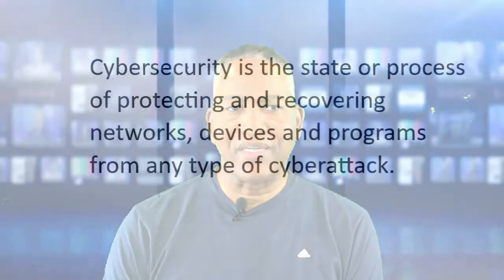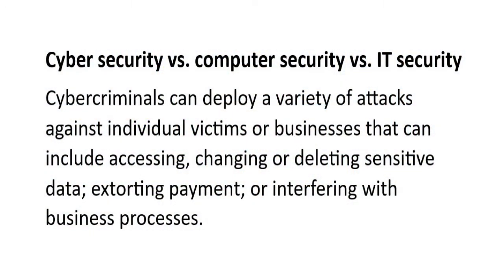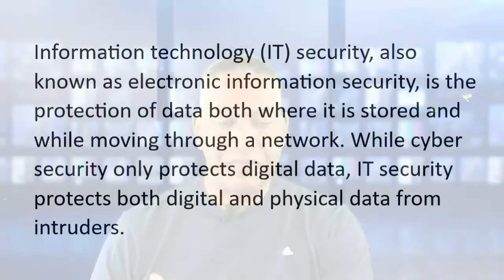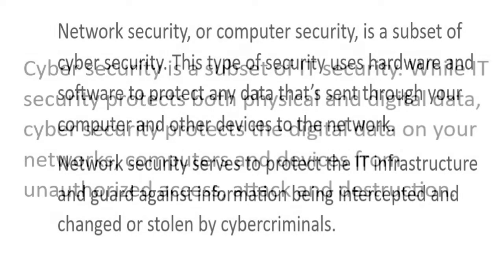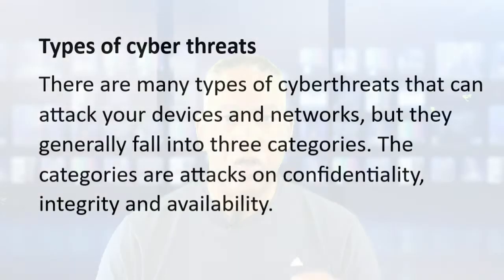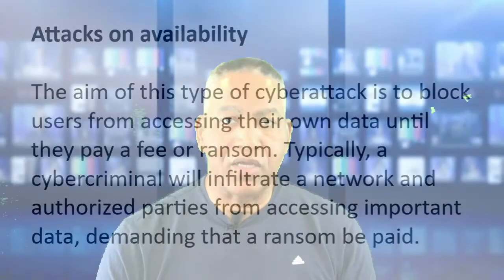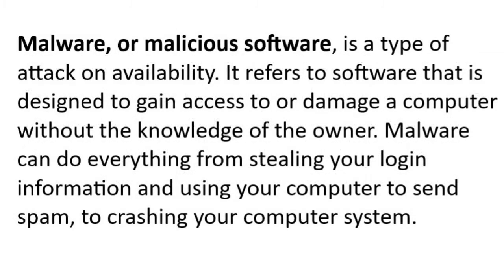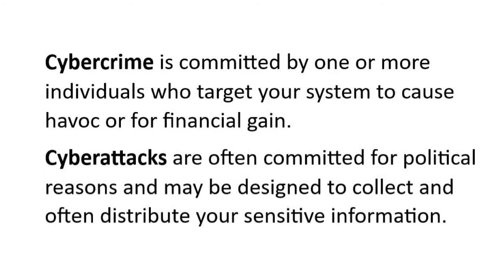Understanding Cybersecurity 15 Minutes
Great overview of the terms and outline of cybersecurity by a former Department of Homeland Security Cyber Director. Use this to understand the big picture.